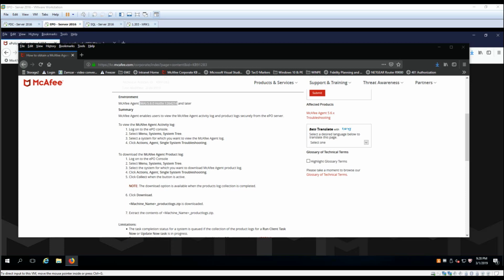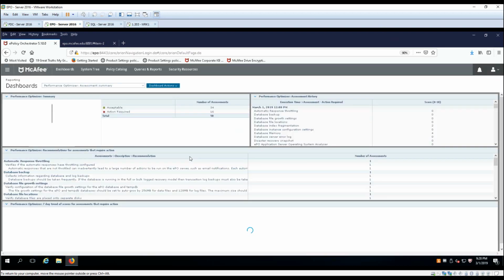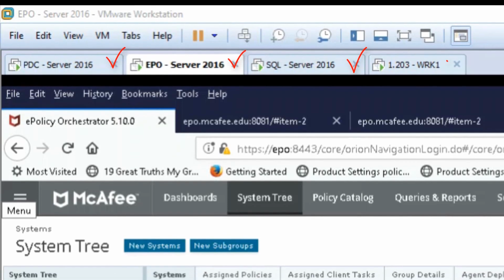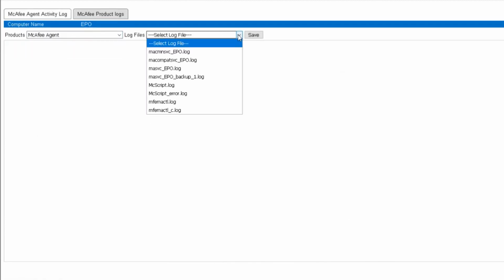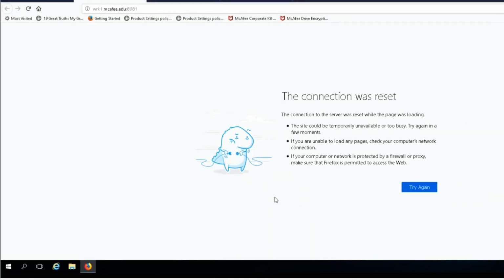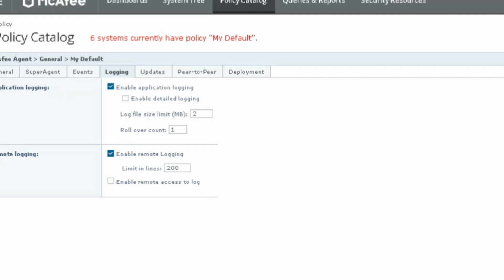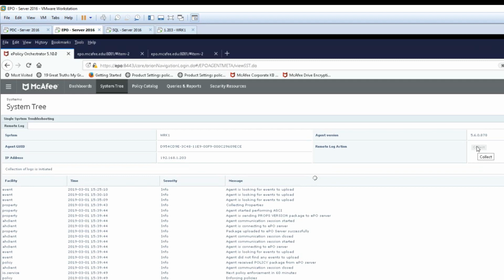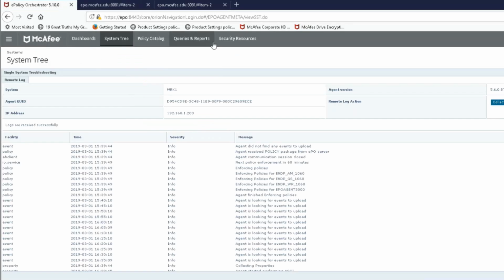EPO 006 - ePolicy Orchestrator How does the McAfee Agent Hotfix1264214 behave in ePO?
- McAfee Agent Hotfix
- Security Bulletin SB10271
- Product Documentation ID:   PD28162